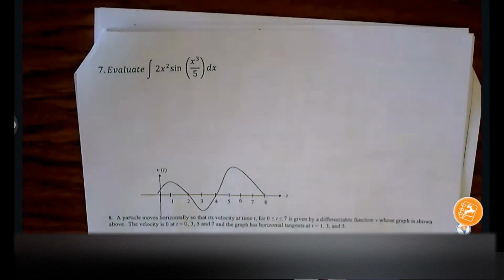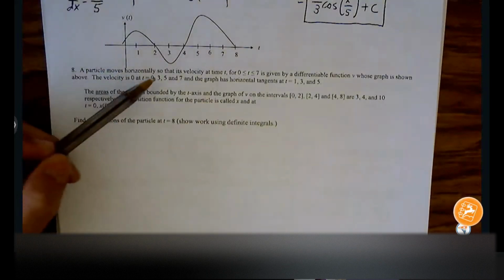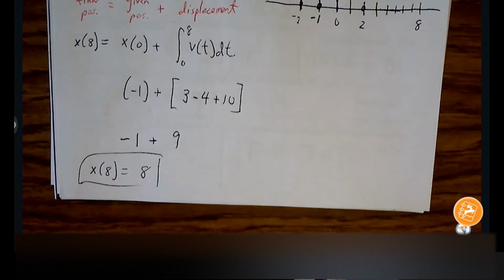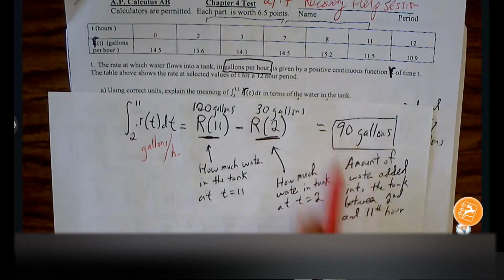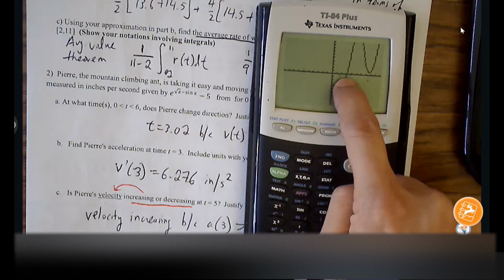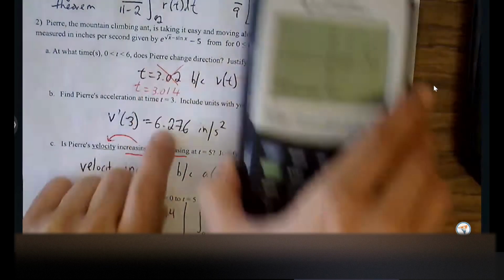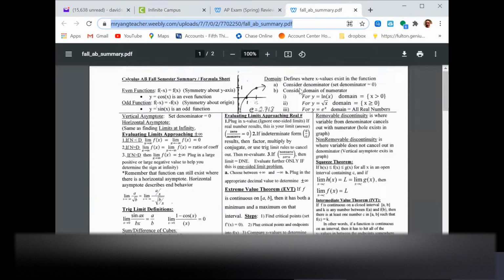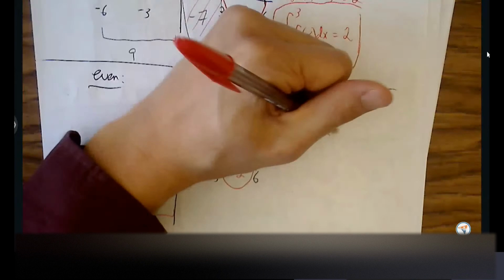Ch .4 Integral Unit Test Recovery Help Session (part 2 of 2)